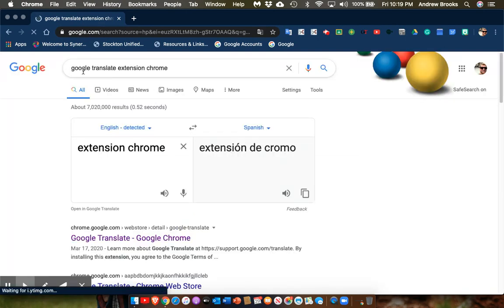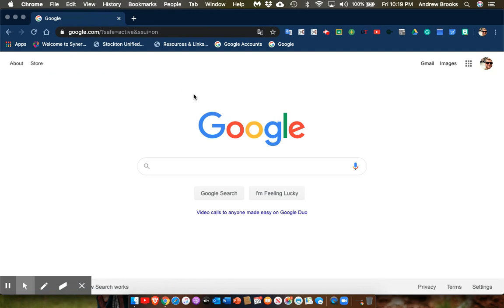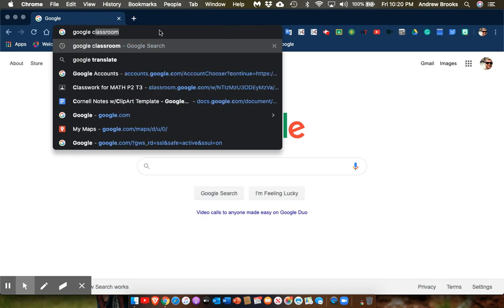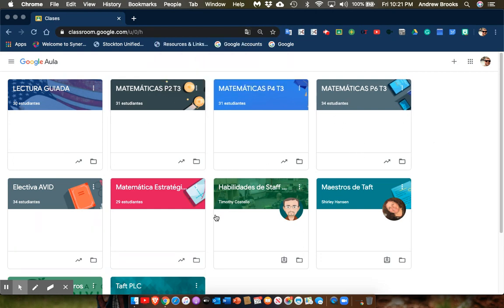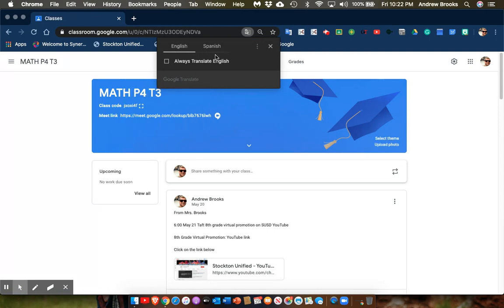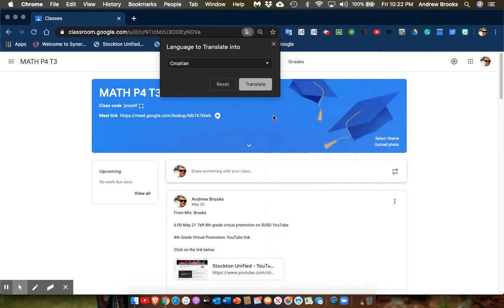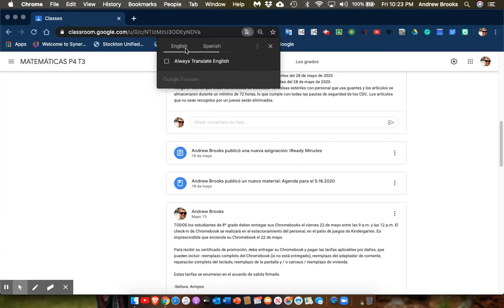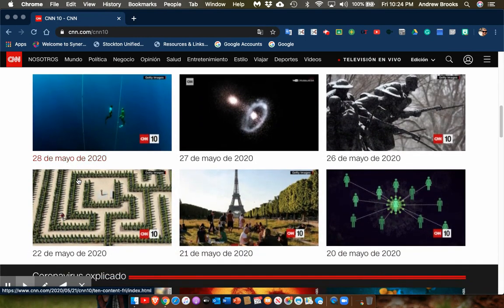Google Translate Extension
This a great extension tool that helps our English language learners navigate pages that are in English that can be instantly translated into their home language.